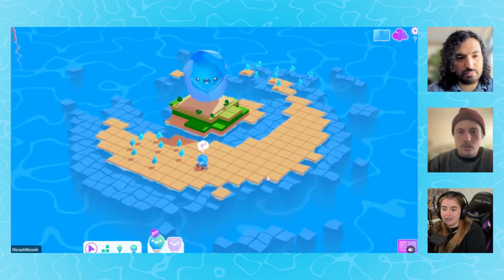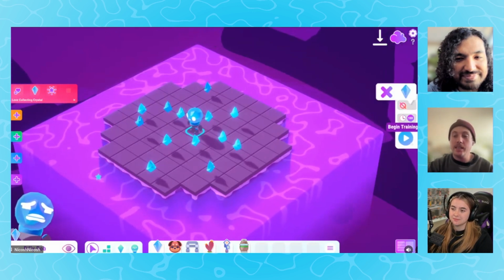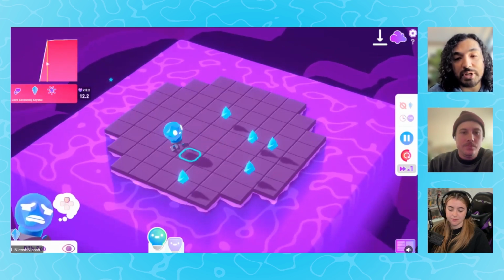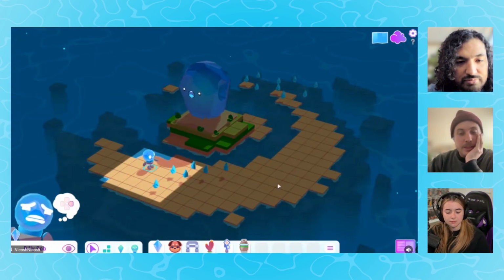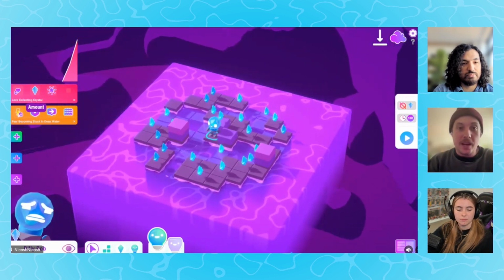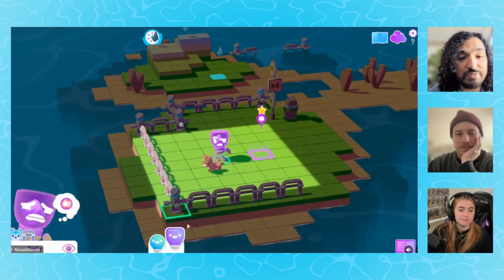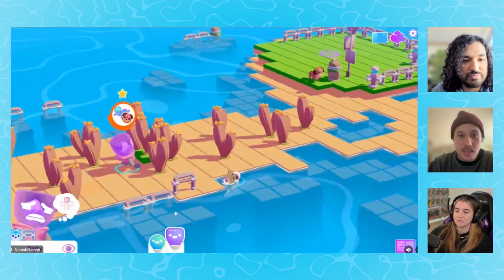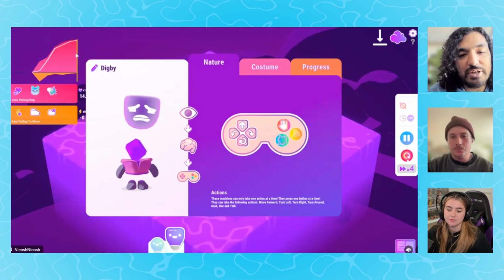Little Learning Machines Live: Start Training Your Little Machines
This is a recording of the exciting live-streamed event on Steam: Little Learning Machines Live: Training

Community Manager Fiona and Co-directors Dante Camarena and Nick Counter, walk you through the intricacies of no-code neural network training and optimizing early-game strategies. Watch their live demo, learn about the unique quests, and get valuable tips to enhance your gameplay.